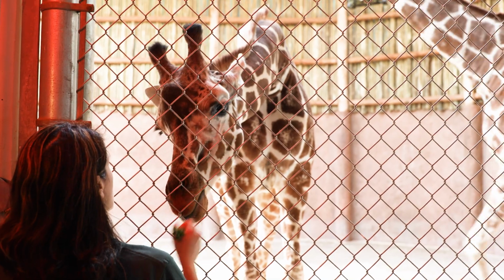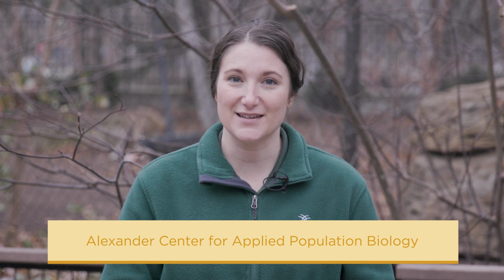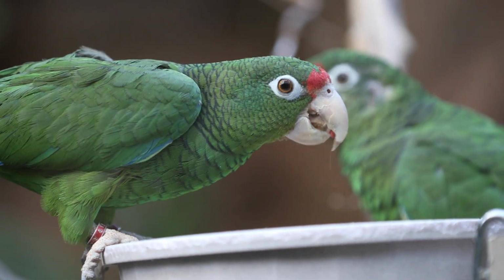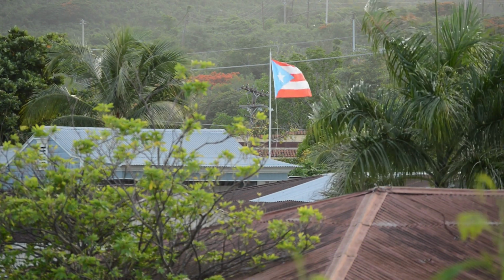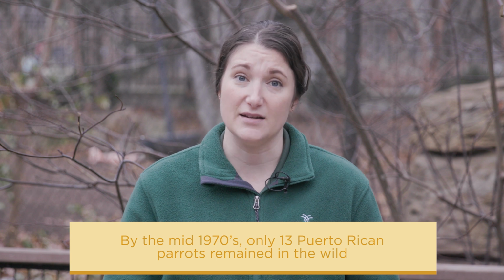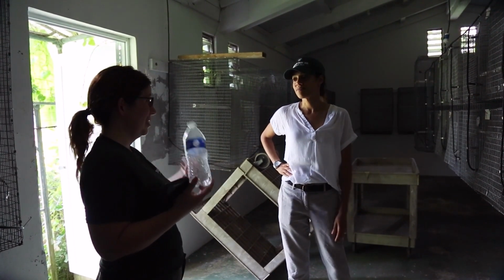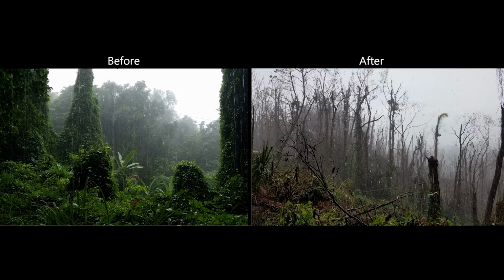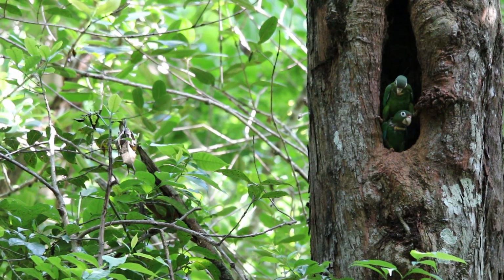R for Reintroductions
Reintroducing species to the wild is an important but complex process that requires coordinated action from multiple management teams. On this episode of ABCs of the Zoo, learn how the Alexander Center for Applied Population Biology here at Lincoln Park Zoo uses science to increase the chances of success for recovery programs across the globe.